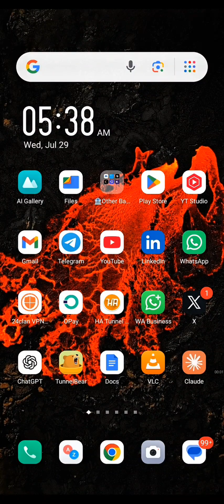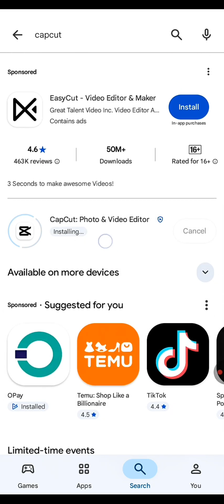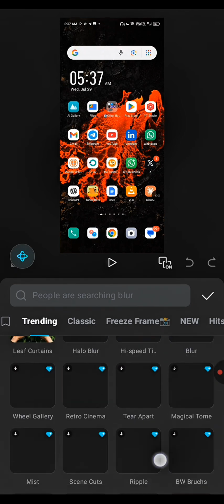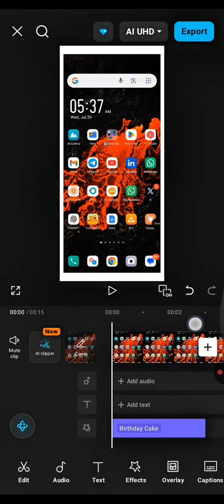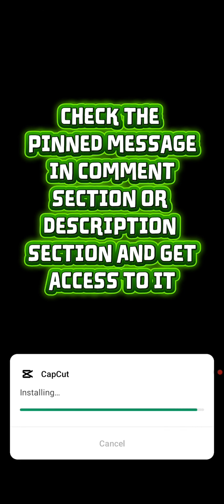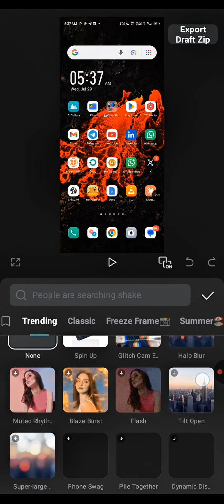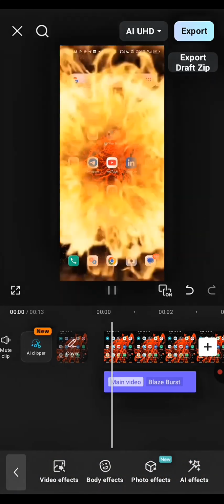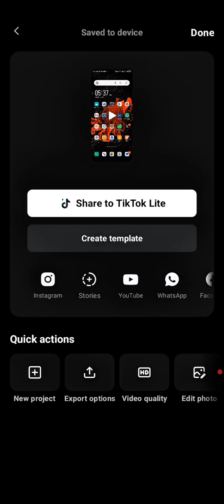FREE CAPCUT PRO 2026 | How to Get CapCut Pro (FREE Latest Version) + Full Premium Features Explained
Are you looking for the latest CapCut Pro in 2026? In this video, you'll learn everything you need to know about CapCut Pro, including its newest premium features, how to access it through official methods, and whether it's worth upgrading for your video editing workflow.

Whether you're a beginner, content creator, YouTuber, TikTok creator, or social media marketer, this tutorial will help you understand what CapCut Pro offers and how to get the most out of it.

⭐ In this video:
• Latest CapCut Pro features
• Premium editing tools
• AI video editing
• Auto captions
• Background remover
• Video enhancement
• Export settings
• Editing tips
• Beginner-friendly walkthrough